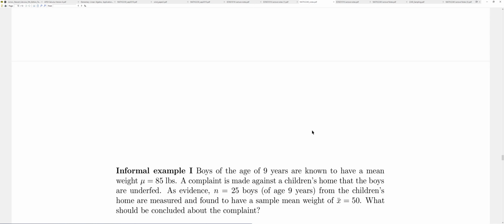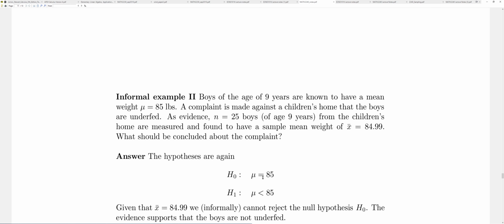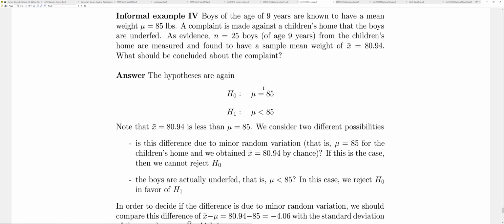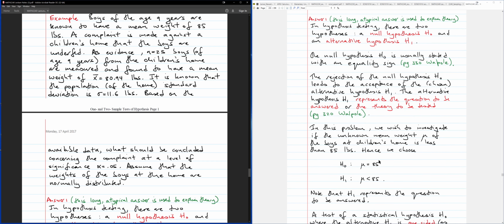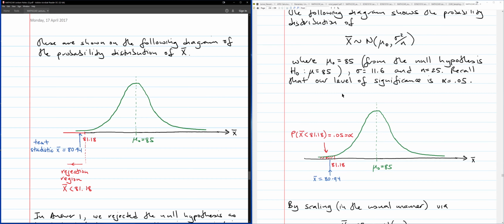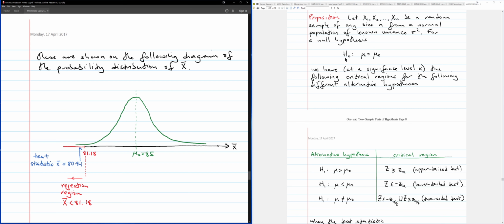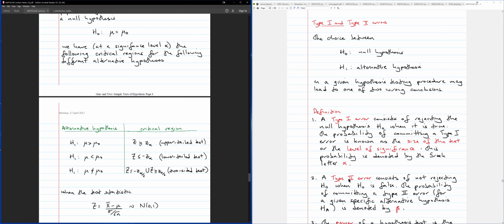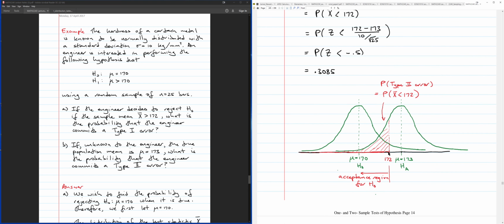MATH2240 Hypothesis testing, Type I and II errors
0:44 informal example I
2:33 null and alternative hypotheses
4:47 either reject H0 or do not reject H0
7:45 informal example II
12:03 informal example III
14:41 informal example IV
16:02 if the difference \bar{x} - \mu is significant then reject H0
17:48 determine significance by comparing \bar{x} - \mu to the standard deviation of \bar{X}
23:31 plot ratio of \bar{x} - \mu to standard deviation of \bar{X} in the pdf of standard normal Z
28:24 plot observe sample mean \bar{x} in pdf of \bar{X}
30:48 boy's home example (correct problem statement)
33:14 Answer 1 for boy's home problem
33:54 a one sided test has a critical/rejection region on one tail
34:32 a two sided test has a critical/rejection region on each of the two tails
35:50 \bar{X} is normally distributed with mean \mu=85
40:08 determine critical/rejection region using significance level \alpha
43:41 a better diagram for the rejection region \bar{X} less than 81.18
45:29 interpretation of a rejection region
47:09 Answer 2 for boy's home problem
51:09 comparison of diagram for Answer 1 (not scaled) with diagram for Answer 2 (scaled)
54:32 formulae for hypothesis testing (normal population with known variance)
57:34 example of a two sided hypothesis test
1:01:57 obtaining z critical value from t table
1:05:24 definition of Type I and Type II errors
1:05:55 example of calculating the probability of a Type I error
1:12:32 example of calculating the probability of a Type II error